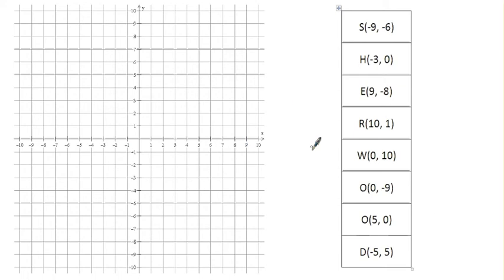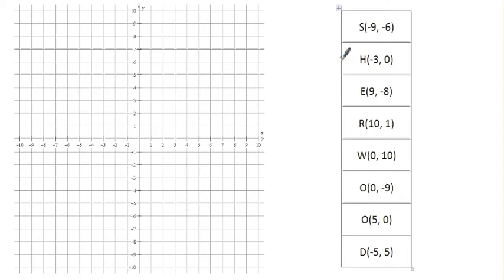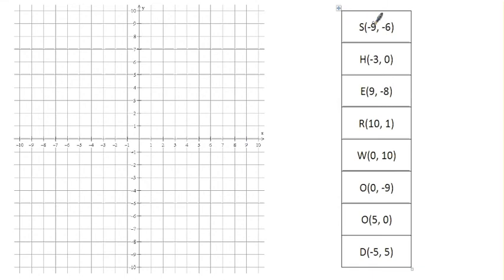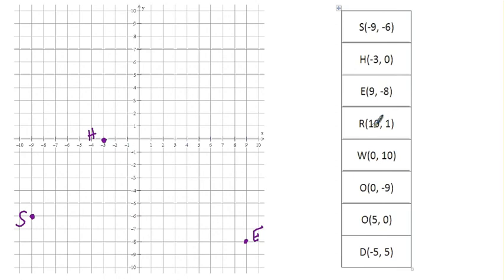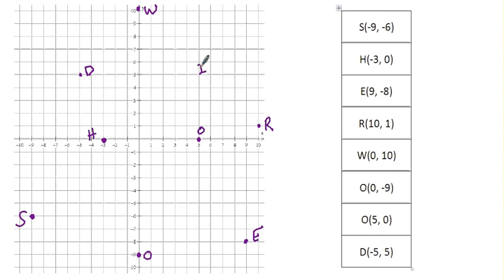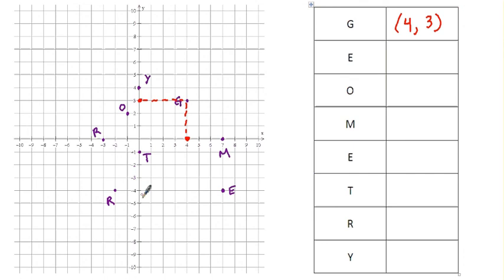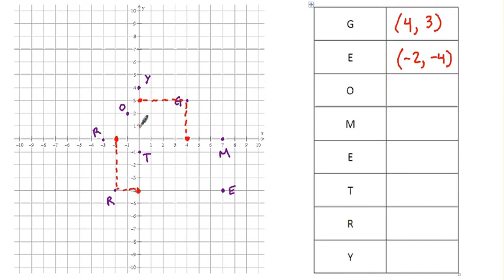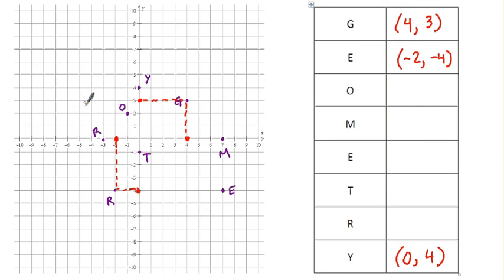Plotting Points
This video shows how to plot ordered pairs as points in the coordinate plane.  It also explains how to take a point in the plane and describe its coordinates.